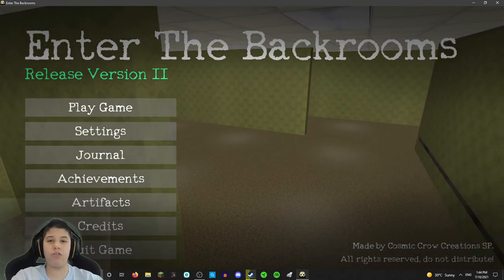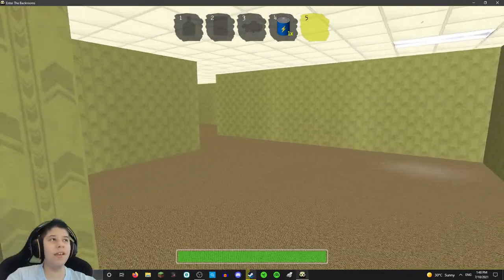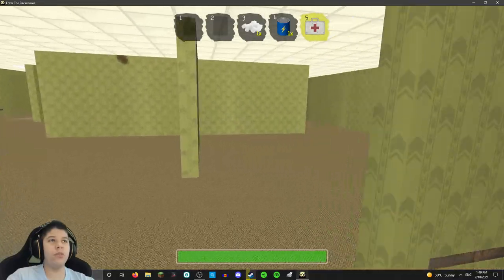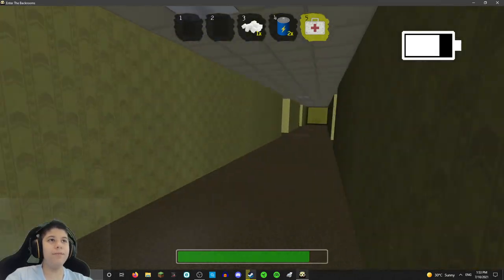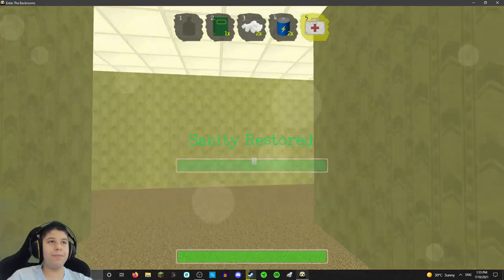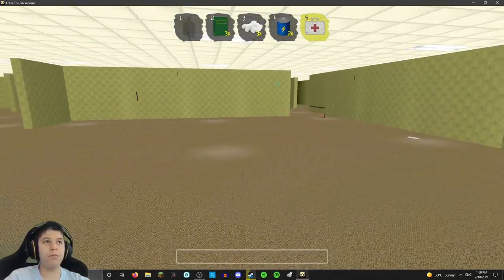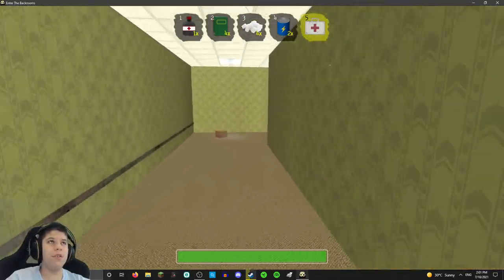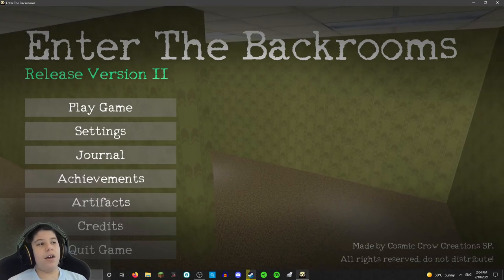Enter the backrooms... PART #1 - Level 0: "Tutorial Level"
spooooky.